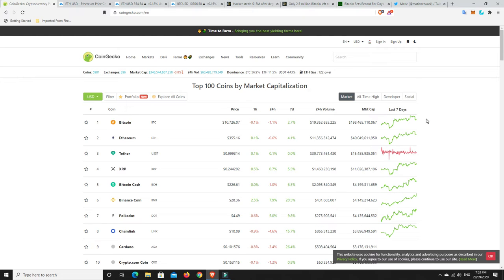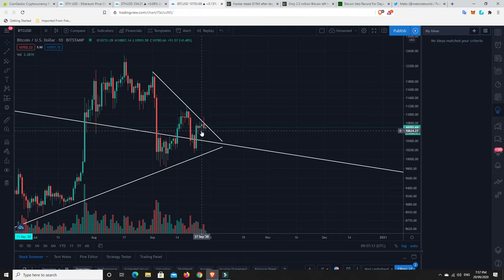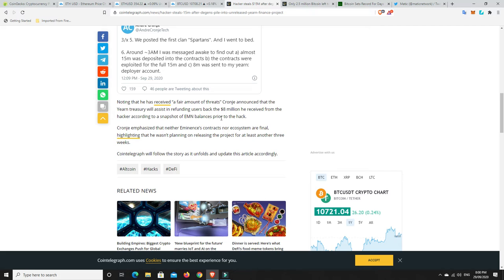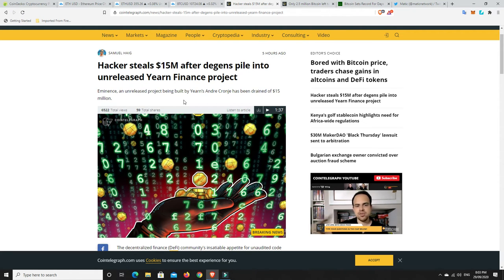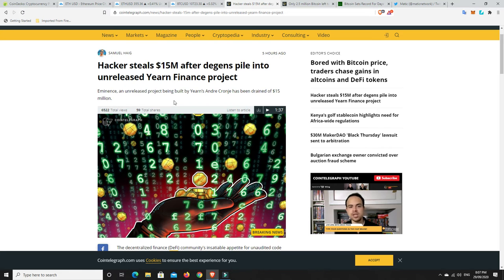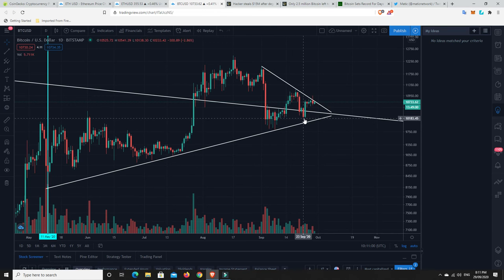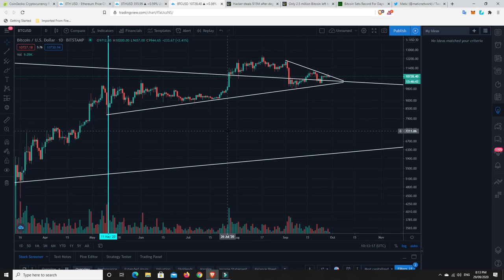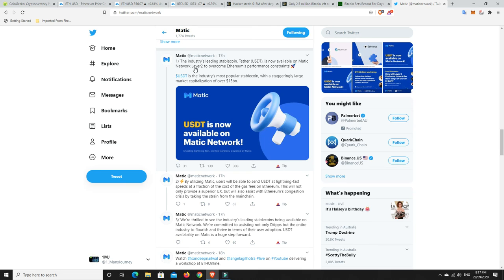Bitcoin coiling tighter and tighter, breakout imminent $11K+? Massive Matic news!!!